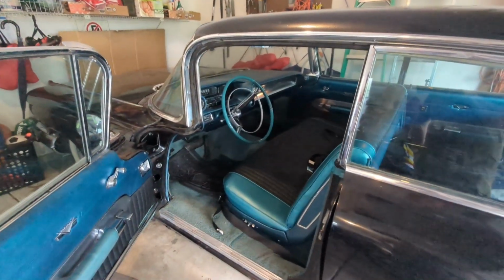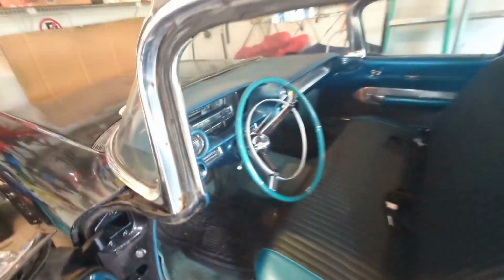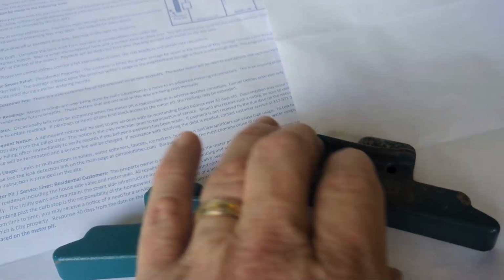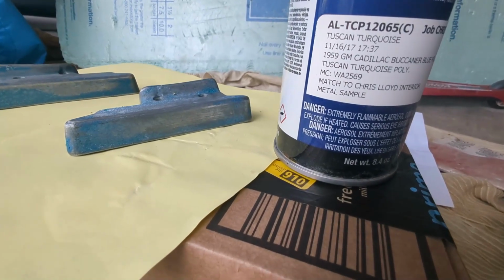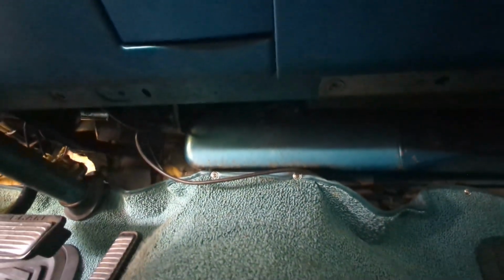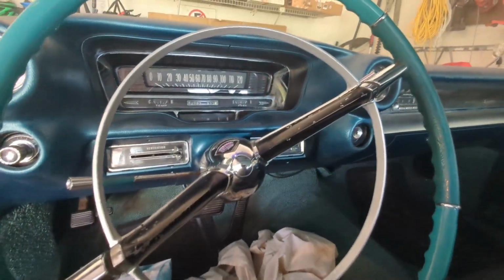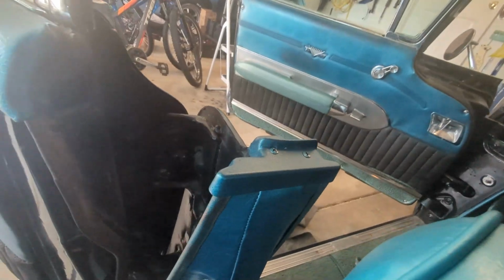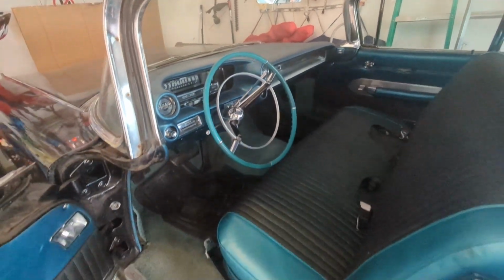1959 Cadillac Sedan: Video #33 -- Painting interior trim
The Caddy has been a little neglected while dealing with truck and other life stuff, but it's time to work some more on the interior. There are several bits of trip that need to be painted, including the C-pillar caps, driving while spoke and underdash.

These are little bits 'n' pieces I've been meaning to get to and finally did! It's satisfying to finally be able to cross these off the list.